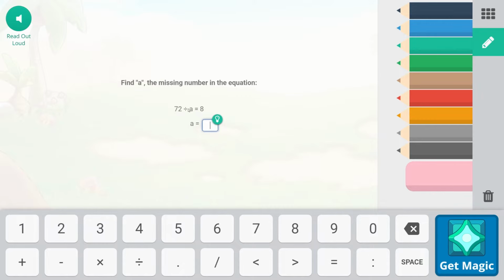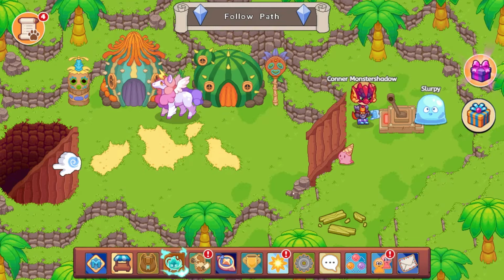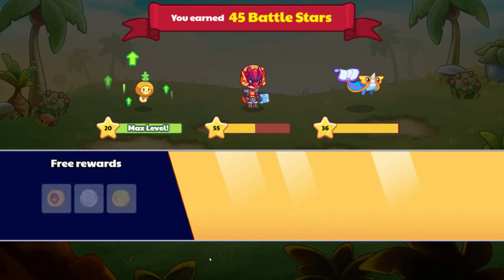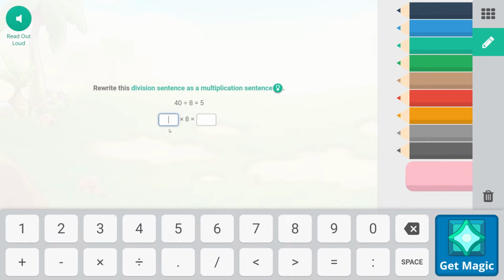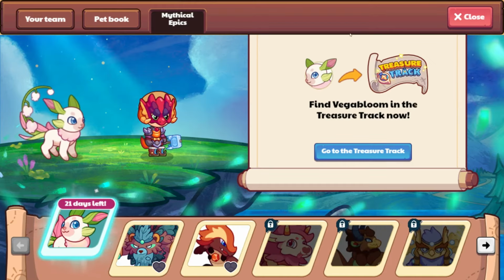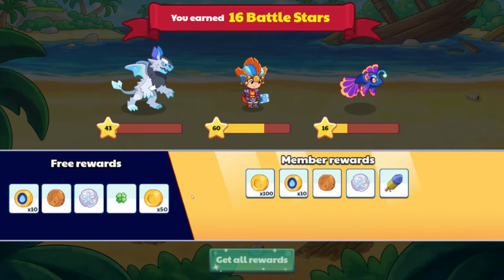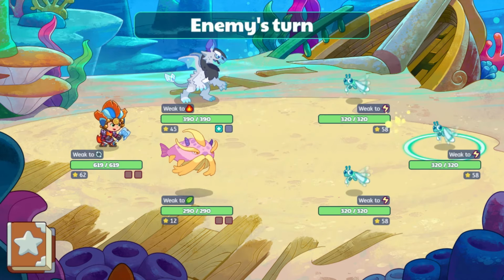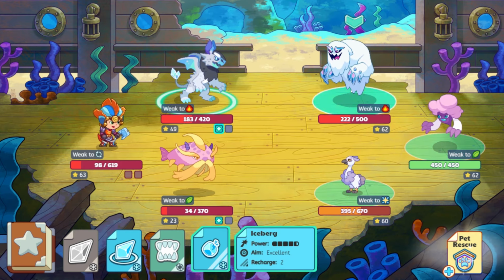Absolute Prodigy Math!!! Every Third Grade Skill Walkthrough!!!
In this video I explain all third grade skills in Prodigy Math while saving Queen Goolia from Slurpy's cooking and the rage of Chef Cebollini! Like and sub for more!